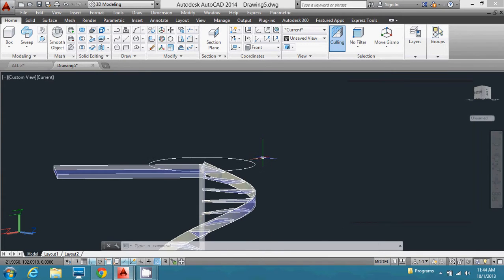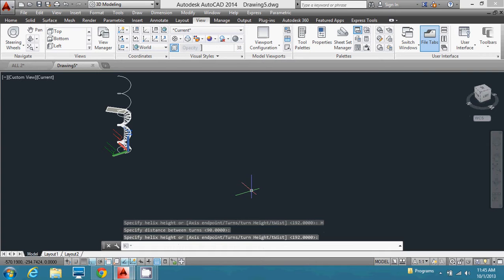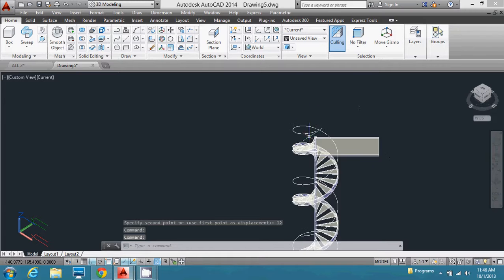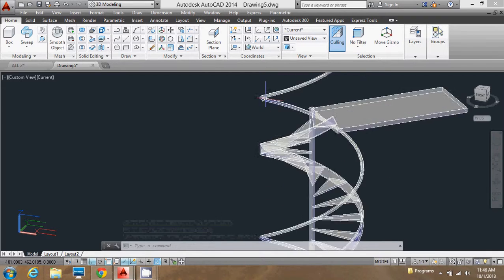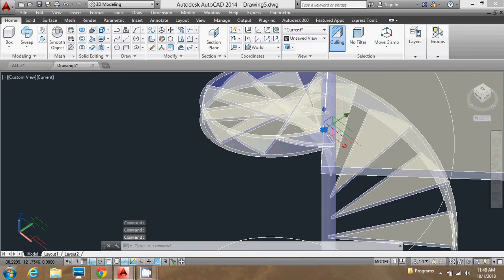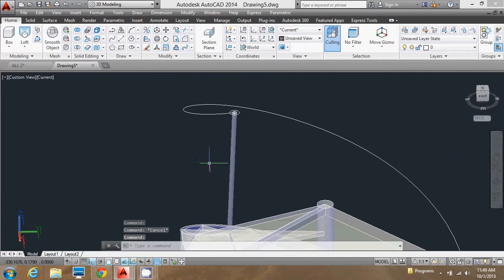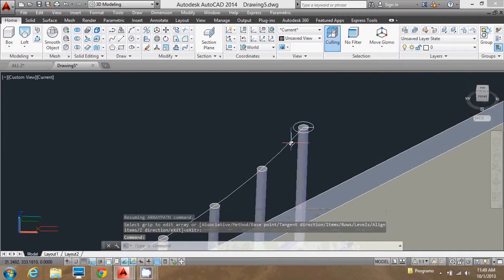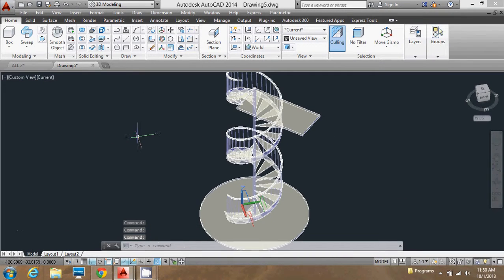Sprial staircase 3